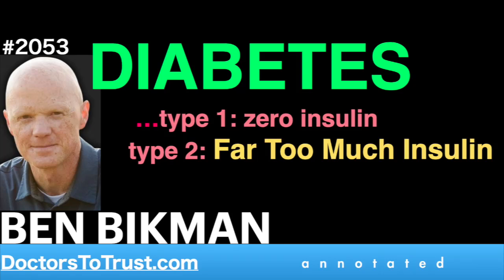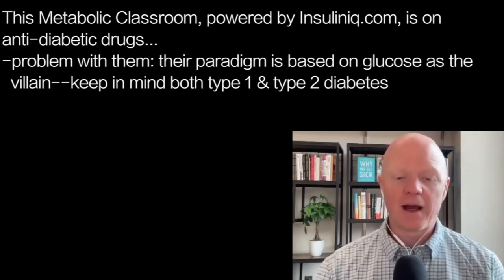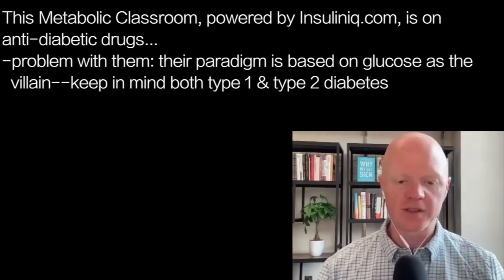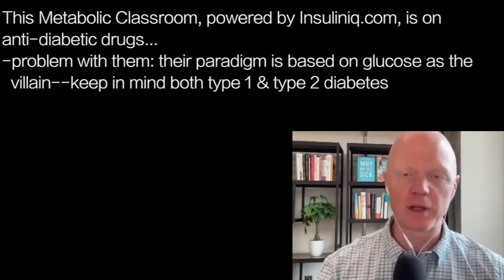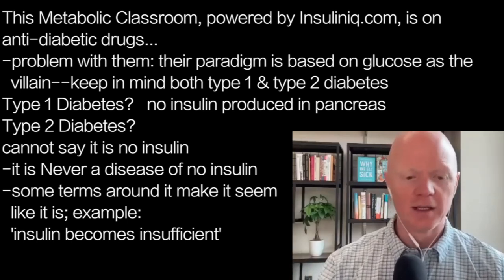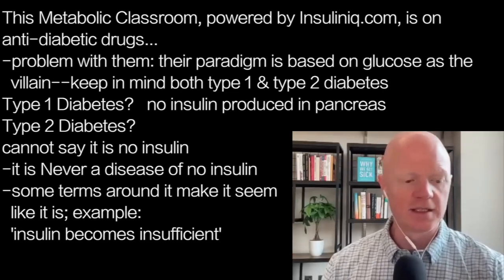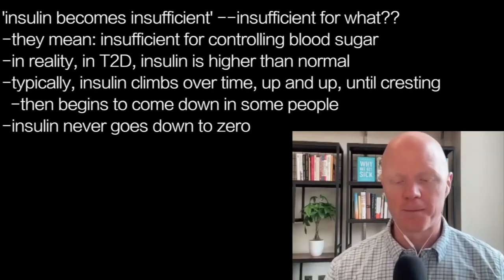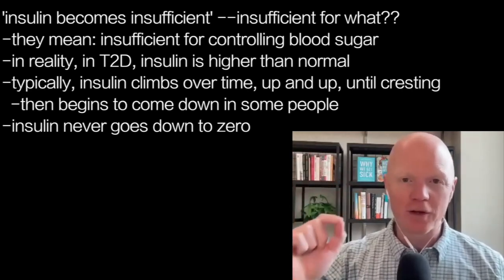BEN BIKMAN a1 | DIABETES …type 1: zero insulin; type 2: Far Too Much Insulin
presents episode 2053 | DR BEN BIKMAN.  insuliniq.com Metabolic Classroom

This Metabolic Classroom, powered by Insuliniq.com, is on
anti-diabetic drugs…
-problem with them: their paradigm is based on glucose as the
  villain--keep in mind both type 1 & type 2 diabetes
Type 1 Diabetes?   no insulin produced in pancreas
Type 2 Diabetes?
cannot say it is no insulin
-it is Never a disease of no insulin
-some terms around it make it seem
  like it is; example:
  'insulin becomes insufficient’

'insulin becomes insufficient' --insufficient for what??
-they mean: insufficient for controlling blood sugar
-in reality, in T2D, insulin is higher than normal
-typically, insulin climbs over time, up and up, until cresting
  -then begins to come down in some people
-insulin never goes down to zero
In some cases, LADA does come in
where insulin drops to zero
-on T2D, it never gets to zero and
  never gets as low as normal insulin
  in someone who is insulin sensitive